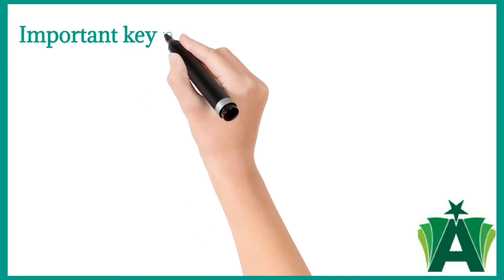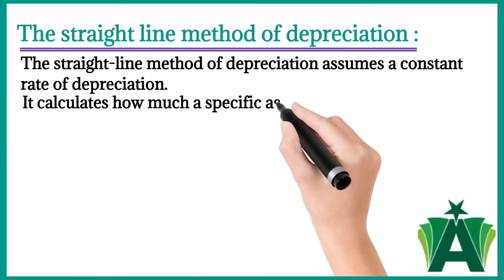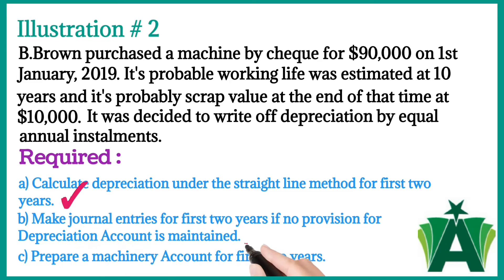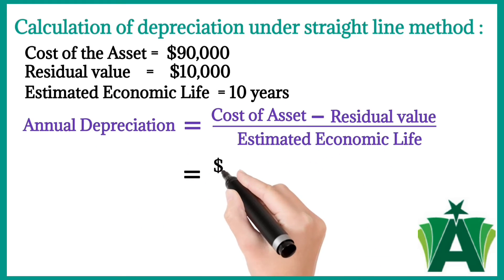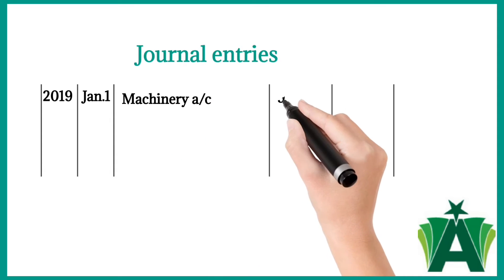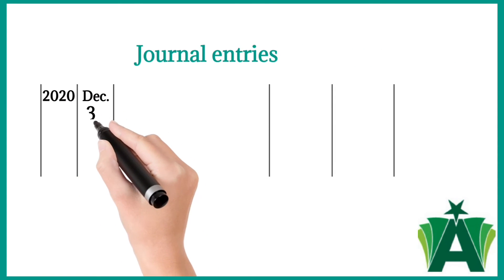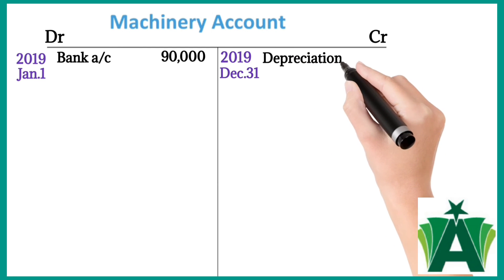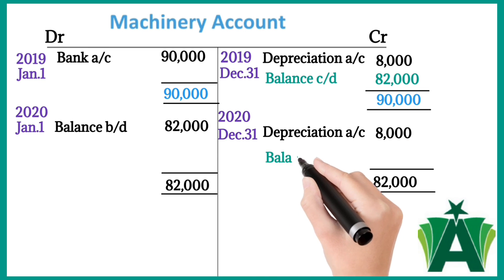Straight line method of depreciation |Machinery account | Journal entries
Depreciation - The straight line method ;
In this video i have explained the straight line method of depreciation. you will learn how to calculate depreciation under the straight line method and how to make journal entries.